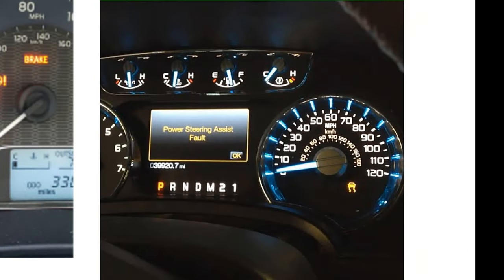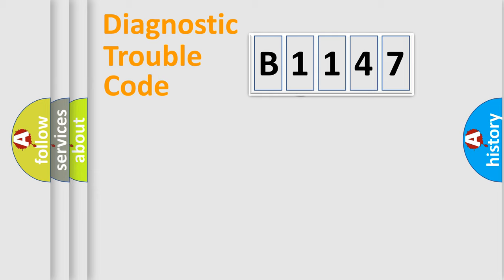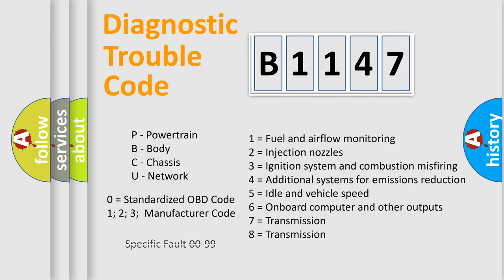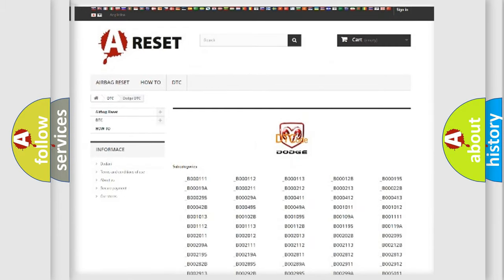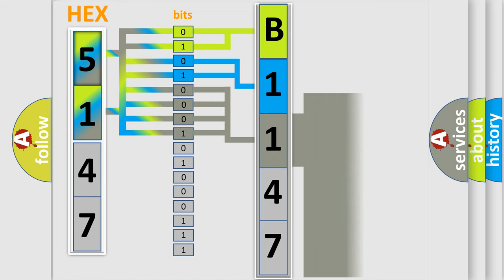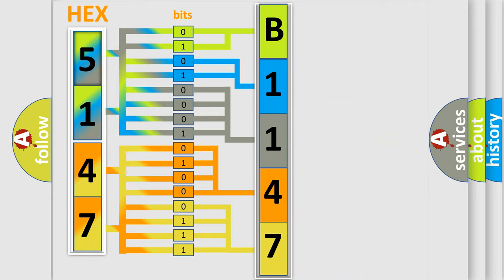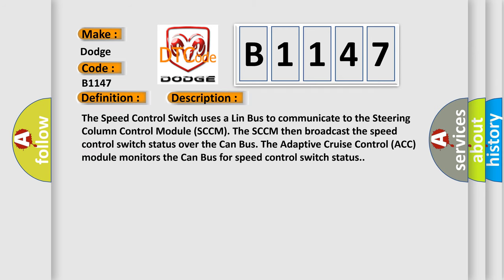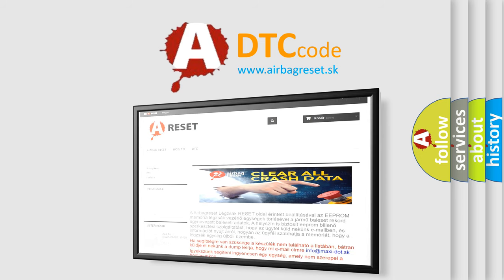DTC Dodge B1147 Short Explanation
Contents:
0:21 Basic DTC analysis according to OBD2 protocol standard.
1:48 Insight into programming
2:58 A diagnostically understandable description of the Diagnostic Trouble Code
3:05 Basic error definition

Make
Dodge
Code
B1147
Definition
Speed Control Switch 1 or 2 Stuck
Description
The Speed Control Switch uses a Lin Bus to communicate to the Steering Column Control Module SCCM The SCCM then broadcast the speed control switch status over the Can Bus The Adaptive Cruise Control ACC module monitors the Can Bus for speed control switch status
Cause
SPEED CONTROL SWITCH STUCKSTEERING WHEEL WIRING HARNESS  or  CONNECTORSSPEED CONTROL SWITCHSTEERING COLUMN CONTROL MODULE SCCM